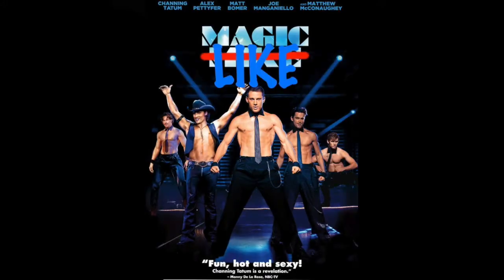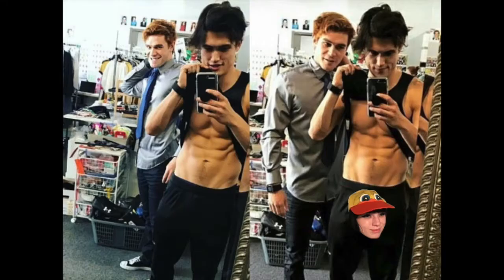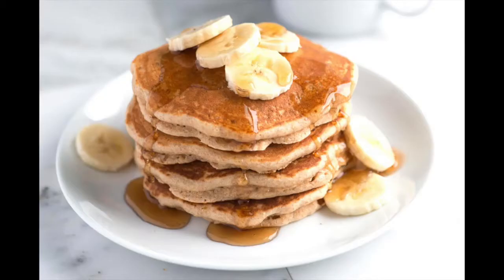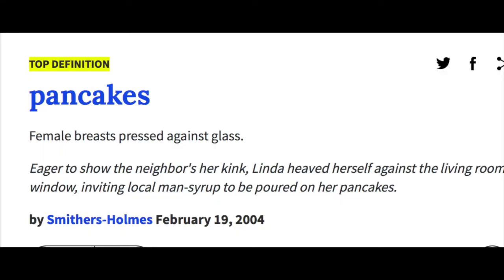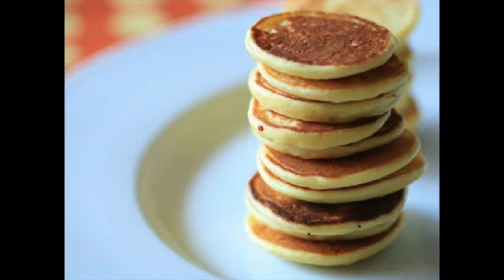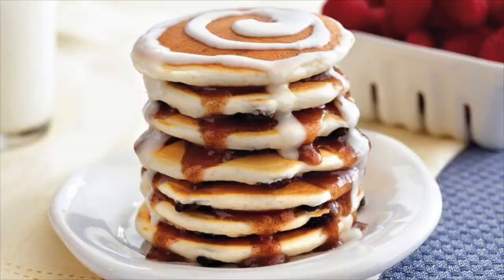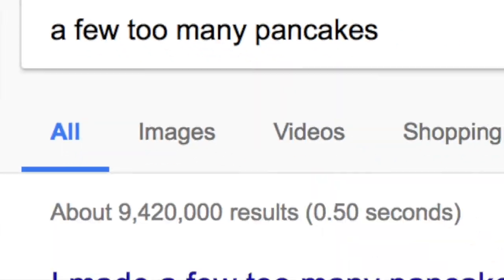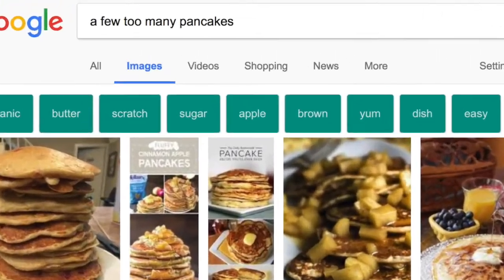Jana wants riverdale reggie and I sing about a few too many pancakes